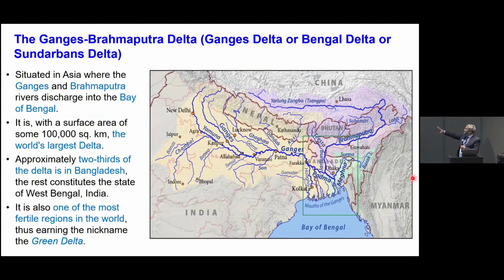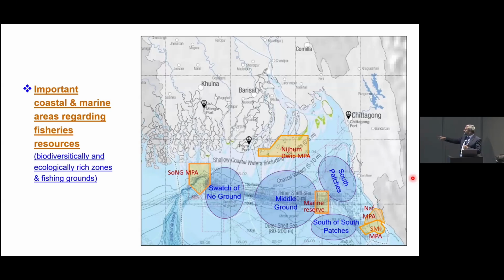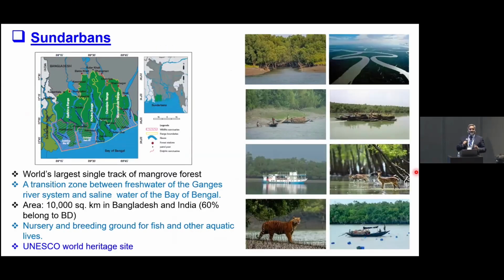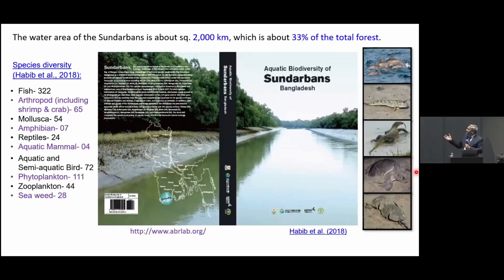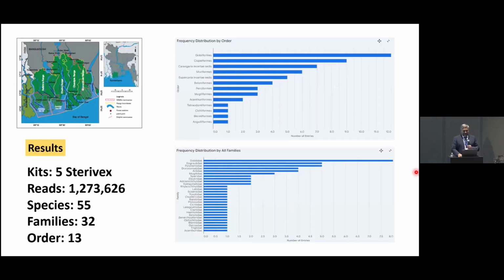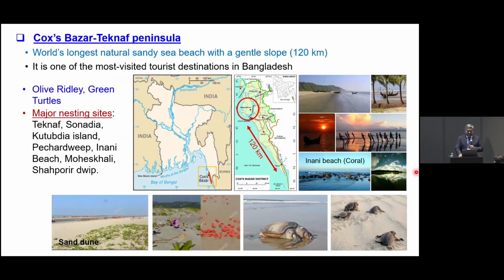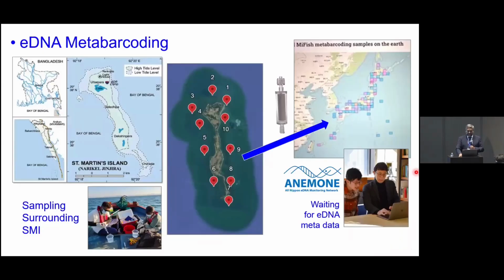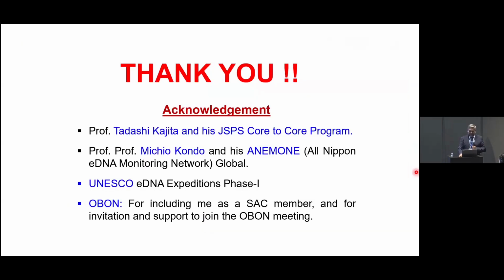Assessing Marine Biodiversity of Bangladesh | Prof. Dr. Kazi Ahsan Habib | ANEMONE Global Symposium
Prof. Kazi Ahsan Habib presents DNA barcoding and eDNA metabarcoding work assessing marine biodiversity across Bangladesh's maritime area. The talk covers the Bay of Bengal context, coastal ecological regions and marine protected areas, the Sundarbans mangrove ecosystem, reference-data development, new and unreported species, the UNESCO eDNA expedition, work at Cox's Bazar and St. Martin's Island, an online marine fish database, and future plans with ANEMONE Global.

Presented at the ANEMONE Global Symposium (AM session).

Chapters:
00:00 Introduction and Bangladesh maritime area
02:00 Bay of Bengal and coastal ecological regions
03:30 Marine protected areas
05:00 Sundarbans mangrove ecosystem
06:30 DNA barcoding reference data
08:00 New and unreported species documentation
09:30 eDNA metabarcoding in the Sundarbans
11:00 UNESCO eDNA expedition
12:30 Cox's Bazar and St. Martin's Island work
14:00 Online marine fish database and future plans with ANEMONE Global